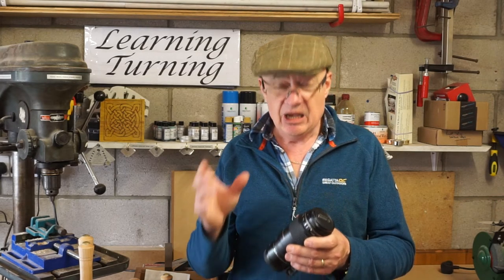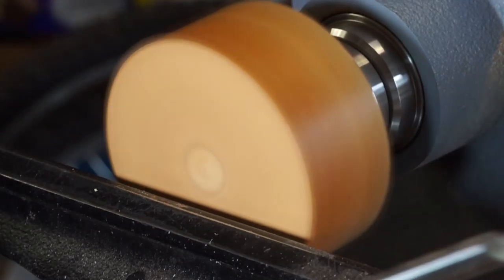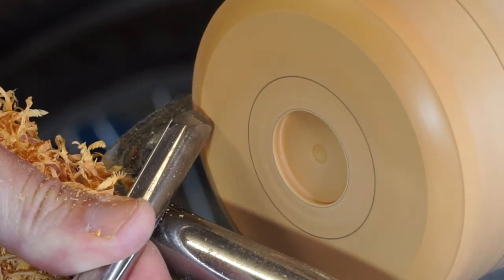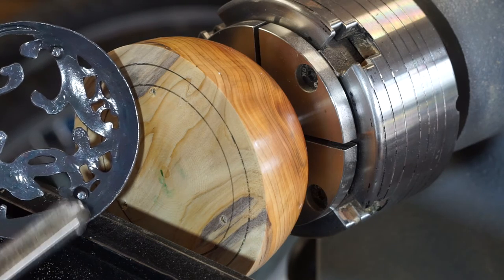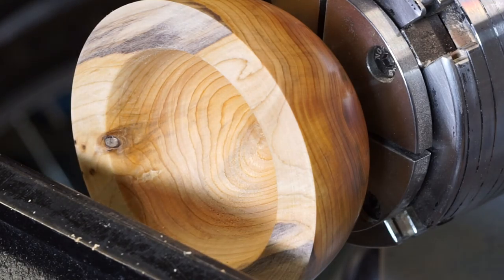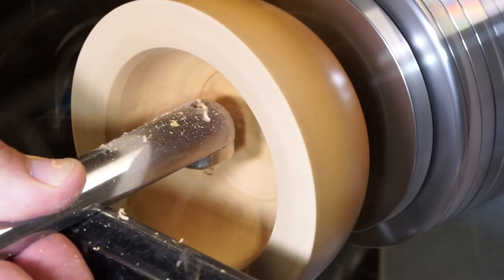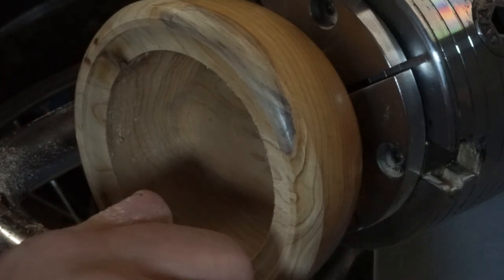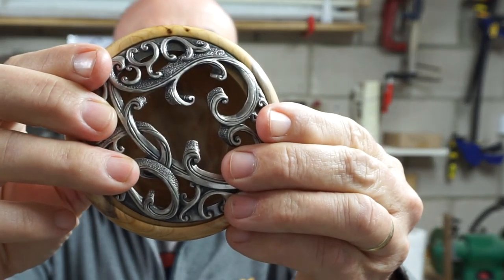#22 Yew Potpourri Bowl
Hi
This is my first attempt at turning a small potpourri bowl. Also, I've never turned Yew before. The Yew was easy to cut and it was a real pleasure to turn.
In the video I've also included some information about the camera and lens I used for close-up detailed work.
I hope you like the bowl.
Cheers.
Andrew

Note: Video footage was taken using a Sony a6000.
All lathe footage was taken using a manually focussed 100mm Canon macro ef lens attached with a Fotodiox convertor - which produced some really good results. It's a shame that my LED flood light ran out of battery power near the end!
The video editing was done by me using Vegas MovieStudio.

Disclamer: I do not recommend any of the methods/techniques I use as these could be unsafe. Woodturning is a potentially hazerdous activity and it is your responsibility to use proper methods/techniques and follow appropriate health and safety practices.